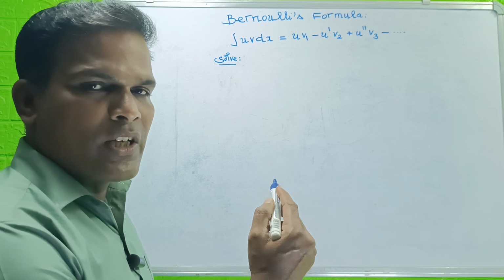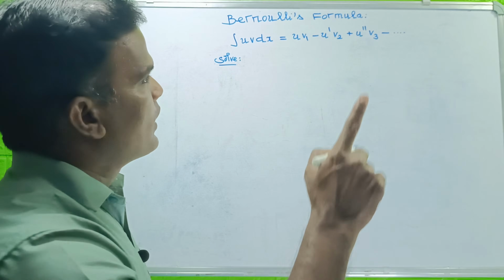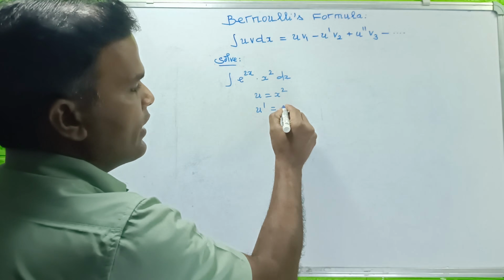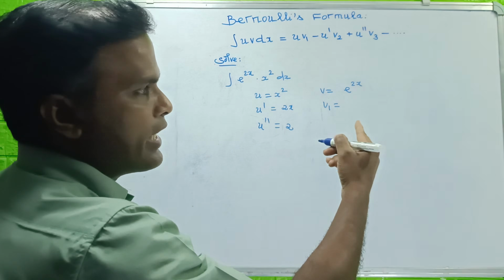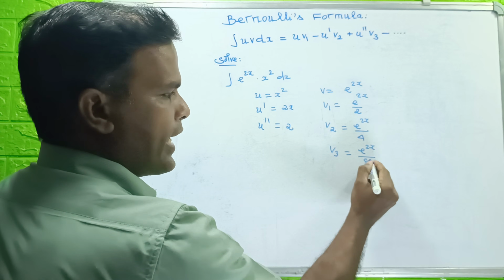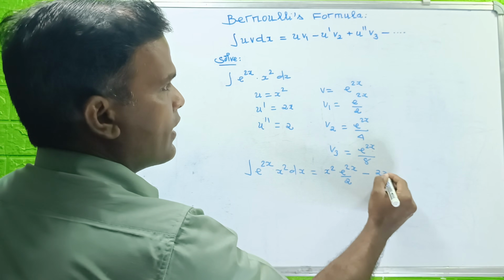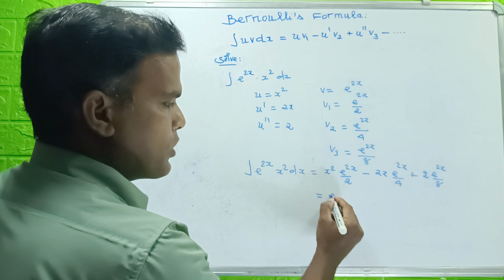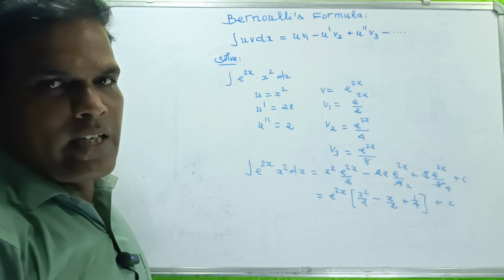Bernoulli’s Formula Made EASY 🔥 | Integration by Parts | CBSE Class 12 Maths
📚 CBSE CLASS 12 MATHEMATICS | BERNOULLI’S FORMULA | INTEGRATION BY PARTS
Struggling with Integration by Parts? In this video, learn Bernoulli’s Formula in a simple, step-by-step method designed especially for CBSE Class 12 Maths students. 🎯
🔥 In this video, you will learn: ✅ Bernoulli’s Formula
✅ How to apply the formula correctly
✅ Repeated Integration by Parts
✅ Differentiation and integration table method
✅ Step-by-step solution of
[ \int x^2e^{2x},dx ] ✅ Important technique for CBSE Board Exams
At i4math, our goal is to make Mathematics simple, clear and exam-oriented.
📌 Easy methods & shortcuts
📌 Previous-year questions
📌 Important MCQs
📌 Step-by-step problem solving
📌 Exam-focused revision
💬 COMMENT your doubts or the next topic you want
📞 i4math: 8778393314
Learn • Practice • Achieve | i4math